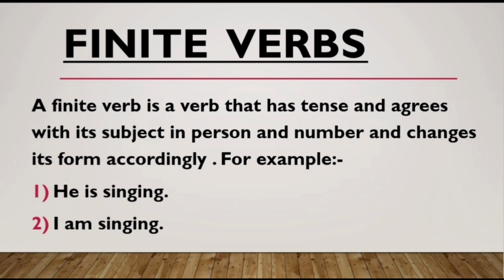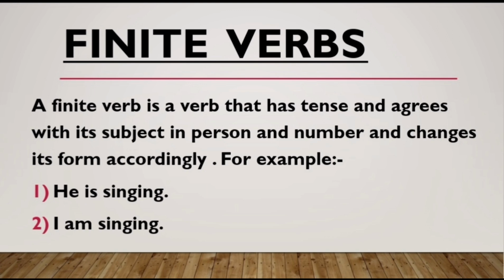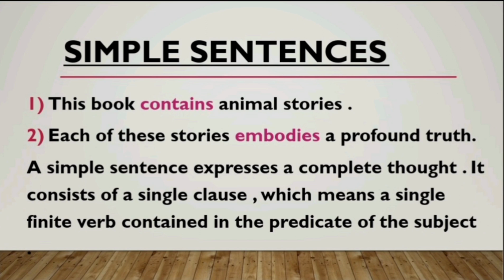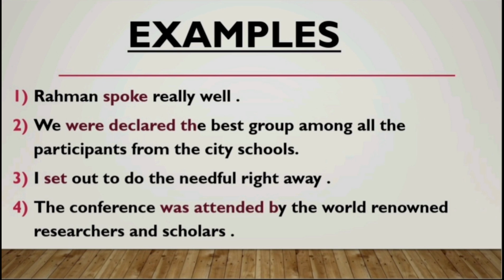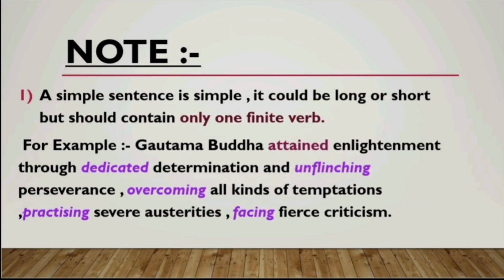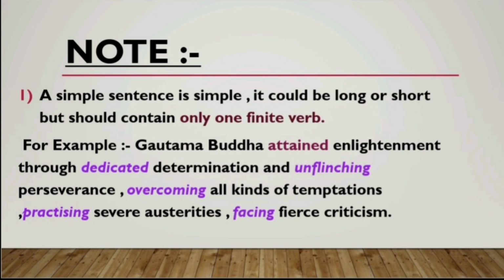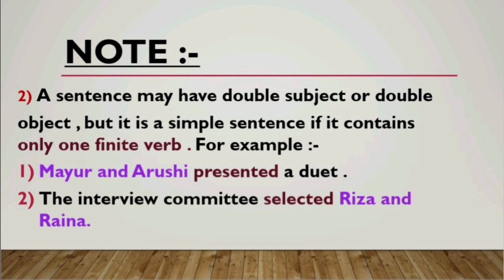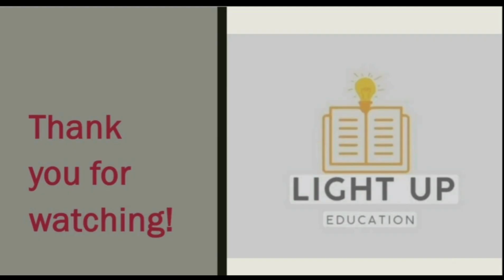Part 13 Simple Sentences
Hello students,  I hope you all are doing great. Sharing with you all a video lecture on  Simple Sentences. I hope you find it useful.

Lightup Knowledge